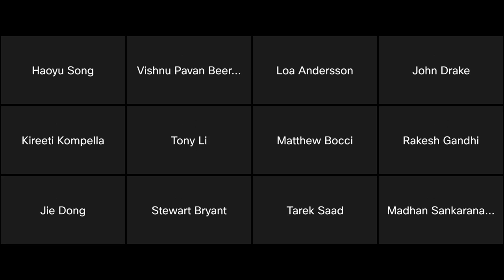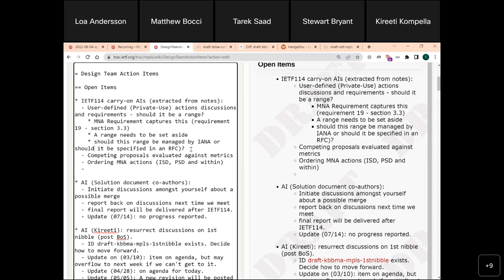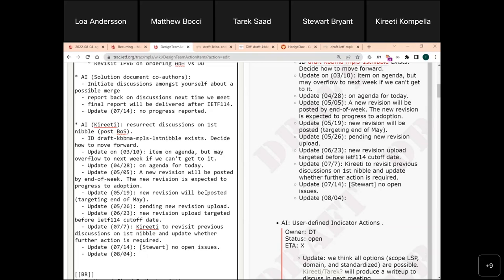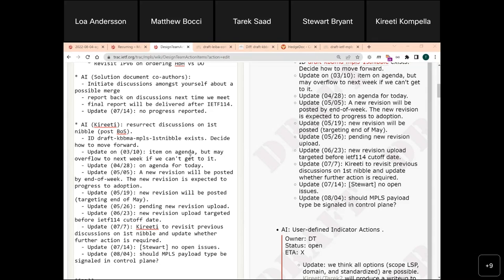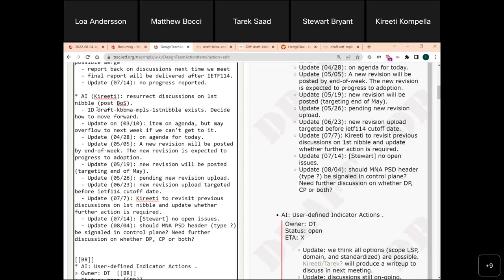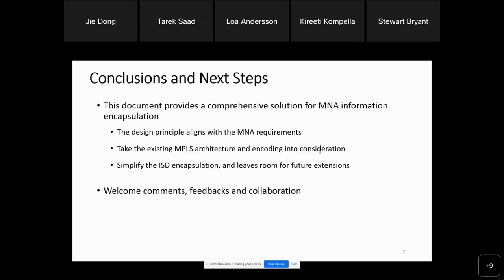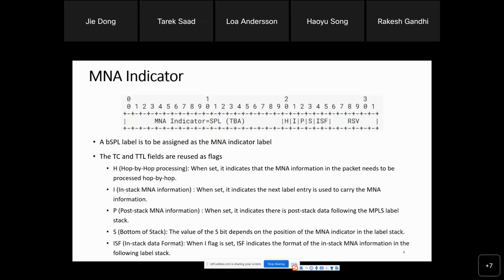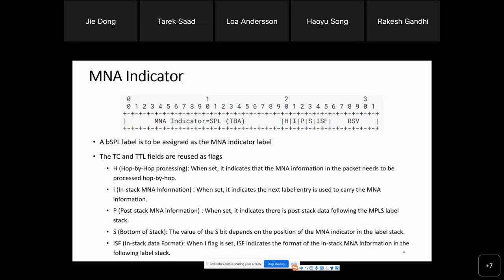MPLS WG Interim Meeting, 2022-08-04